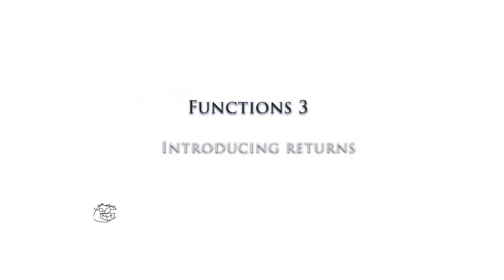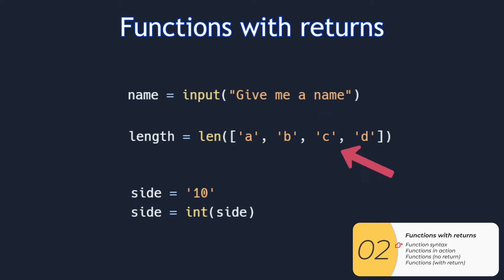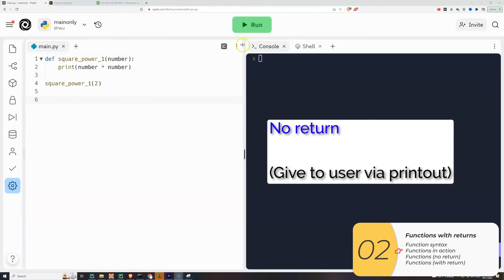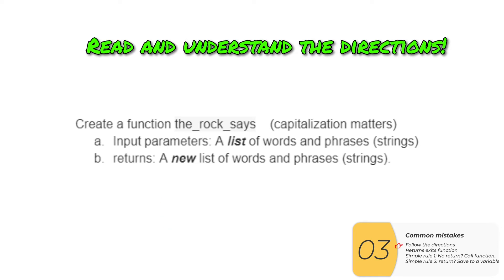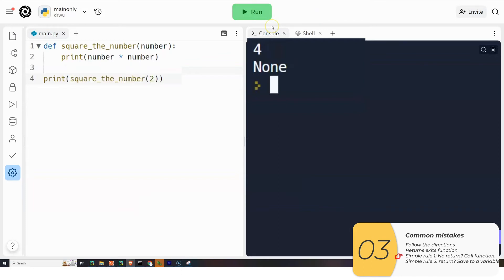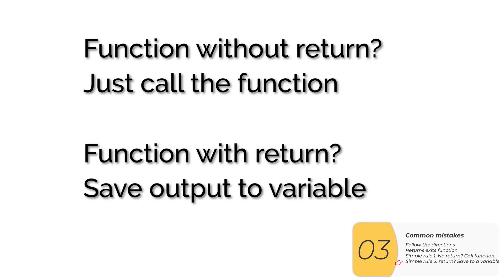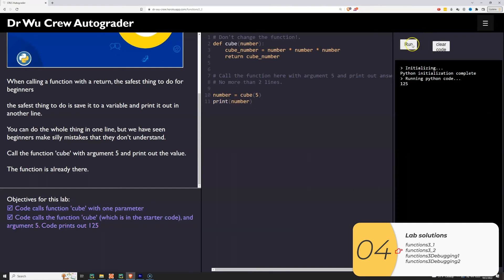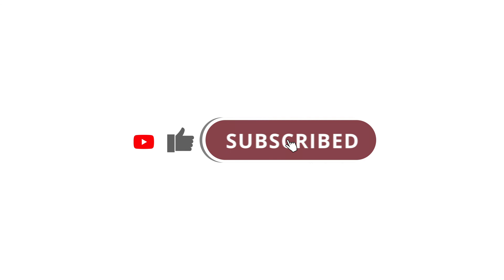037 functions 3 in Python! Returns! Lab with autograder!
Learn about functions in Python!
In this video, I go over why we use functions and functions with returns.

00:05 Review of functions
00:33 functions with returns
03:30 Common mistakes
06:29 Lab solutions